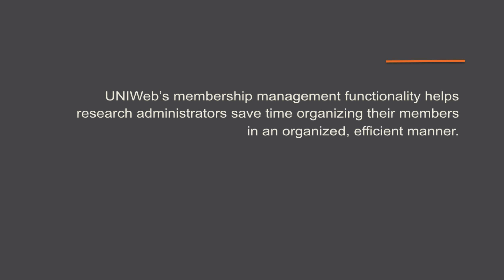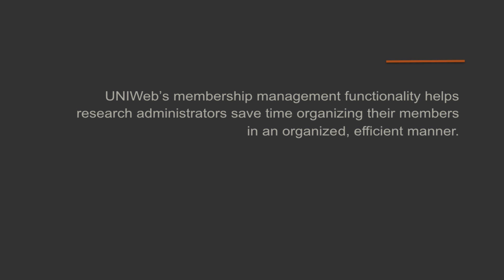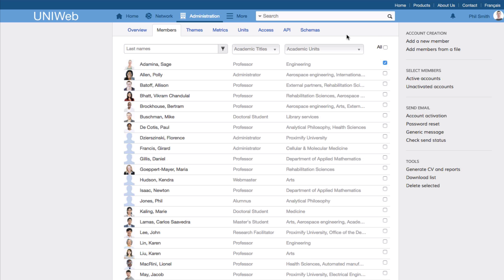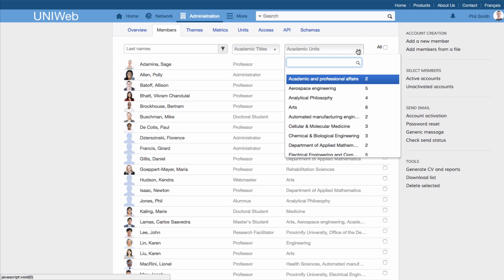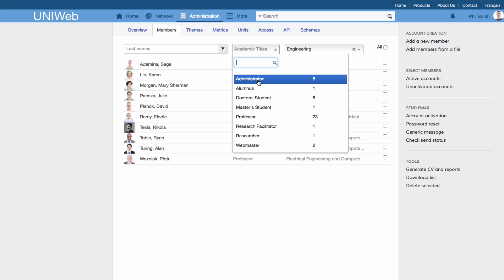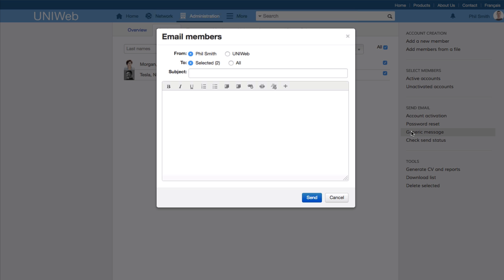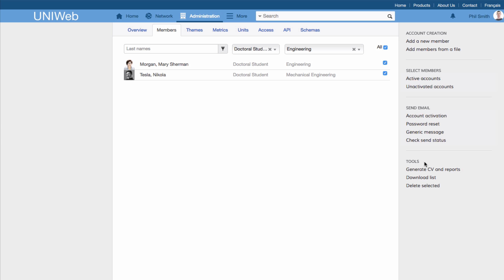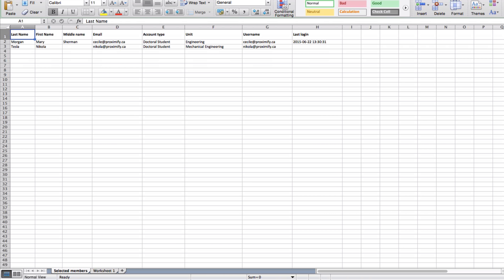UNIWeb membership management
Introducing UNIWeb’s membership management functionalities.